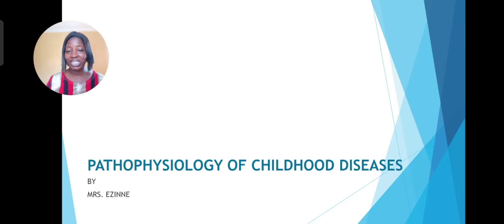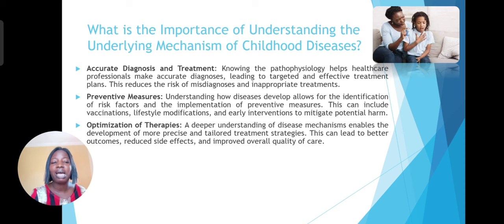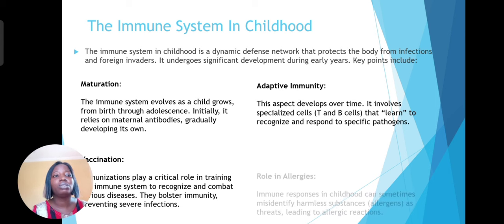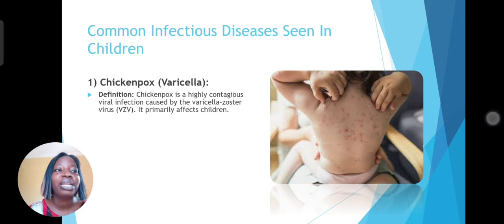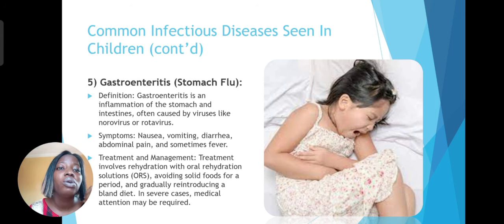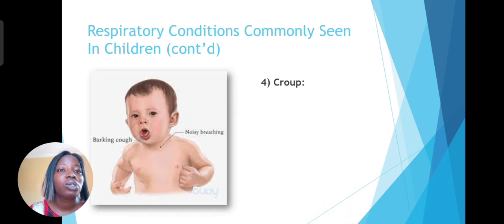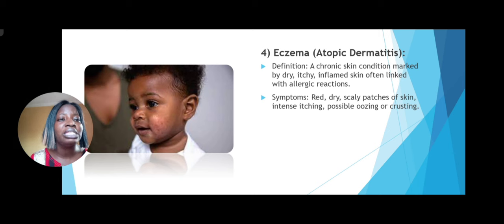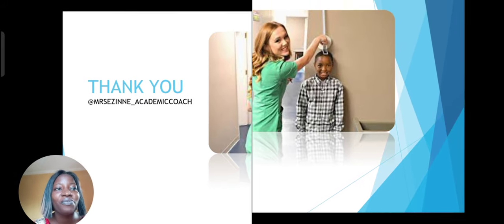Pathophysiology of Childhood Diseases || Public Health Lecture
An overview on the Pathophysiology of Childhood Diseases for Health Students.